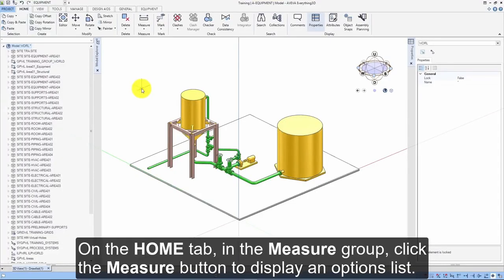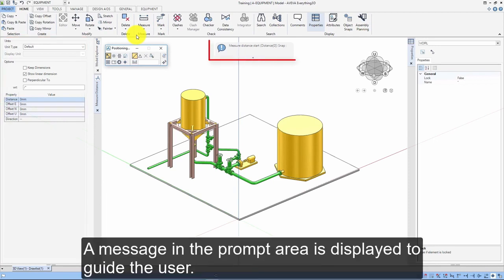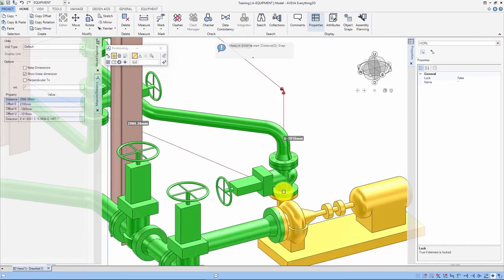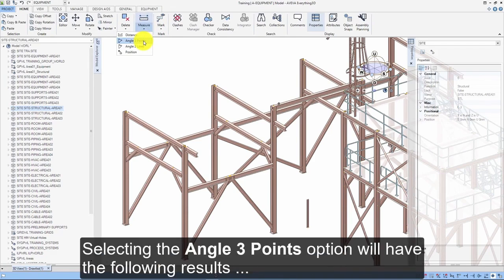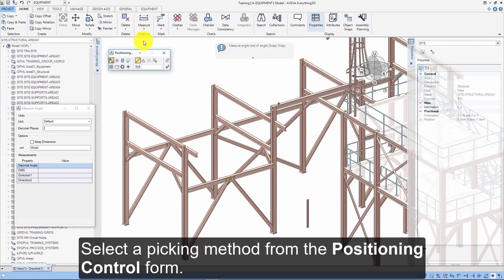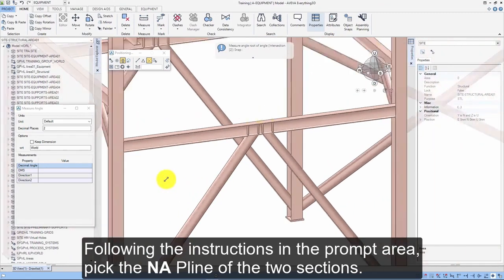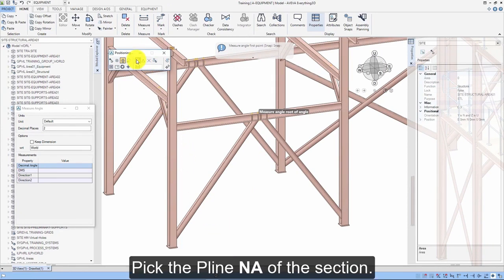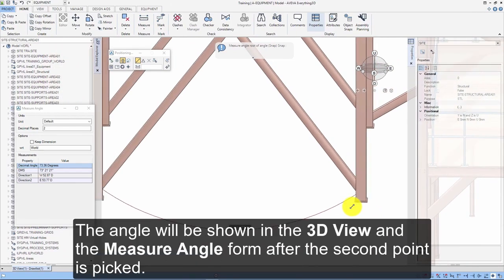Aveva E3d - How to Measure Distance and Angle